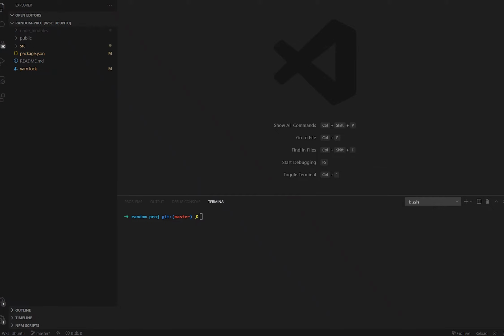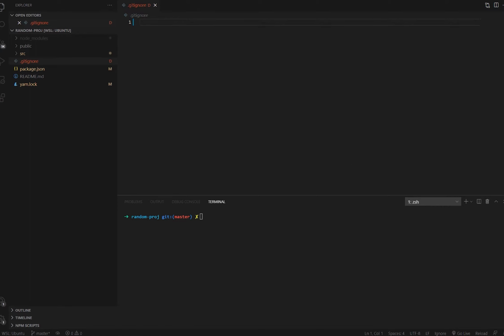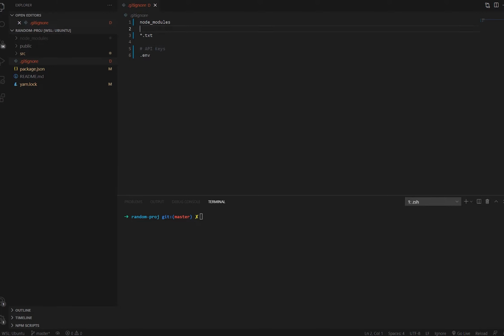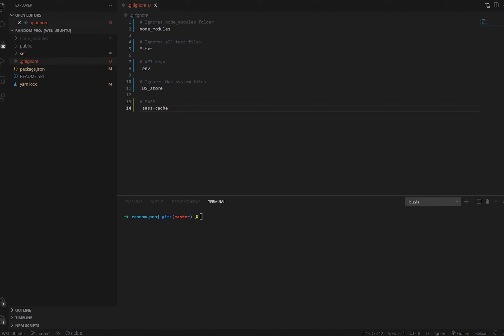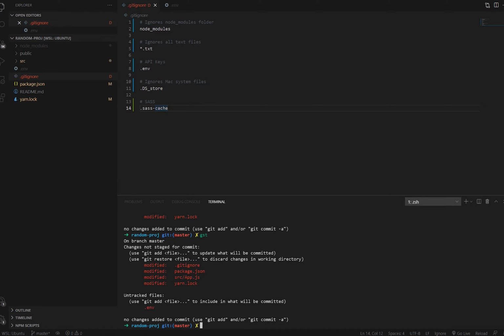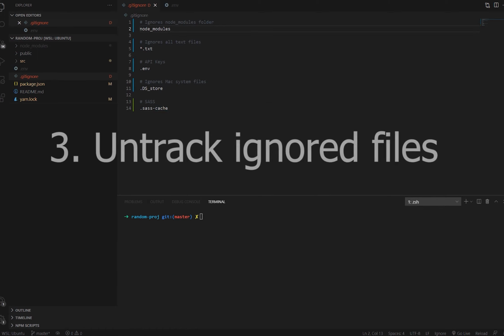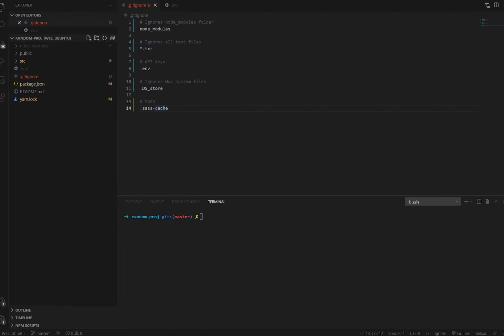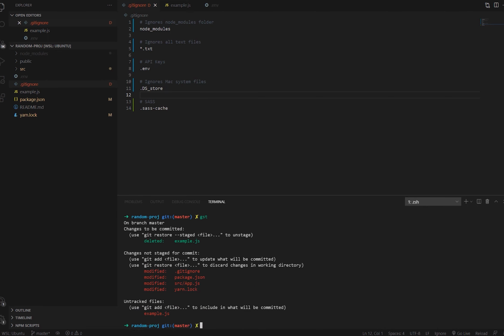3 tips every senior software engineer knows about Git ignore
I show 3 crucial tips for mastering the .gitignore file for all your web development projects.

0:00 - Intro
0:49 - Locally ignoring files
3:16 - Globally ignoring files
4:13 - Untrack ignored files
6:30 - Outro